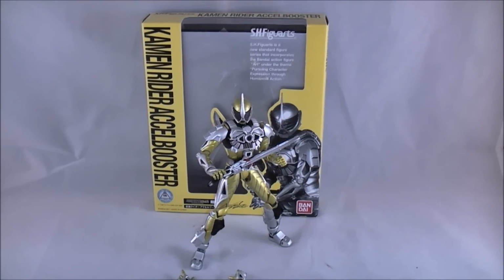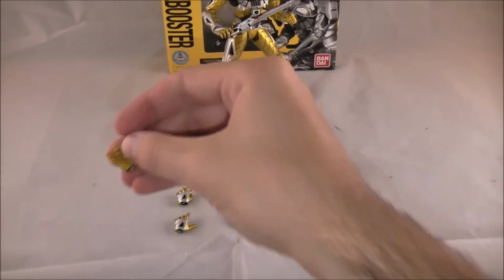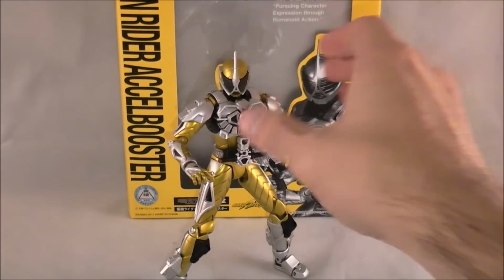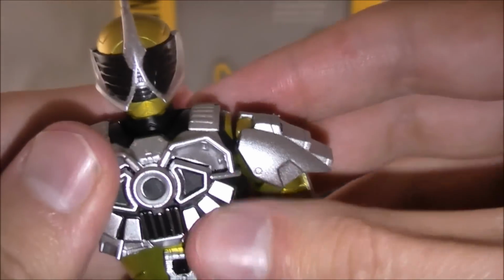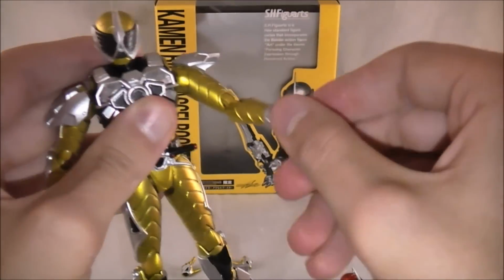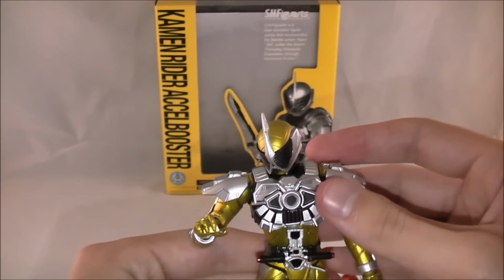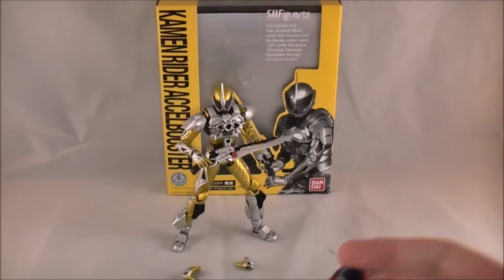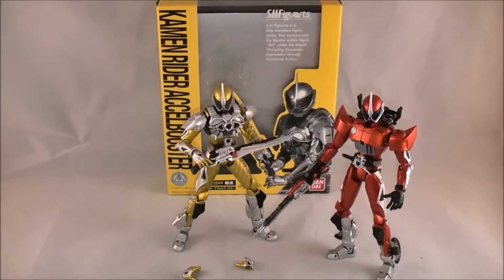S.H.Figuarts Kamen Rider Accel Booster Review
Welcome to my review of S.H. Figuarts Kamen Rider Accel Booster from the Kamen Rider W Accel Returns movie. Also known as upgraded Banna Accel. So is this guy worth your hard earned cash? Find out in the review.